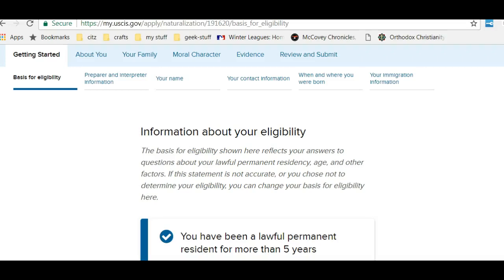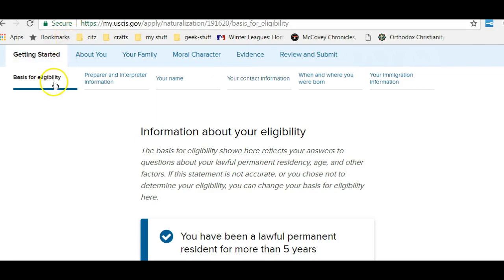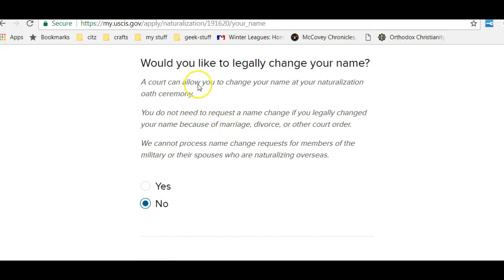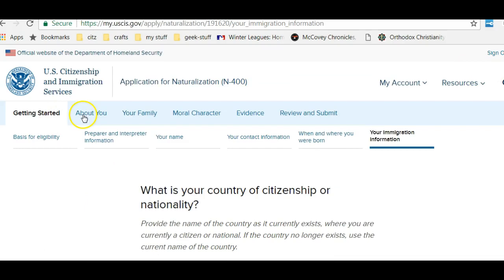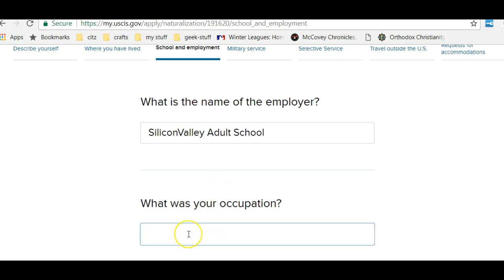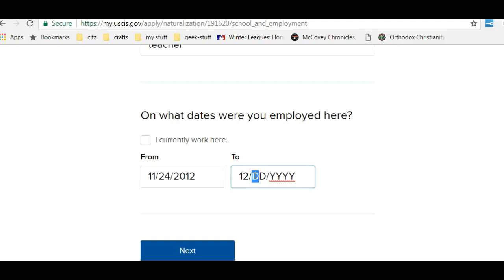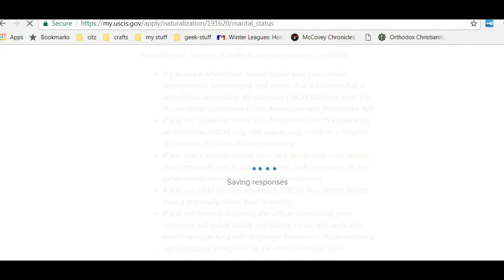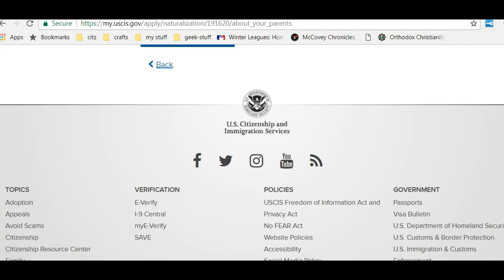USCIS N-400 Online Screencast 3 of 4: Personal Info (Parts 1-11)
Reviewing the online Form N-400 Application (Part 1-11): Information about name, origin, residence, work history, travel, family, etc